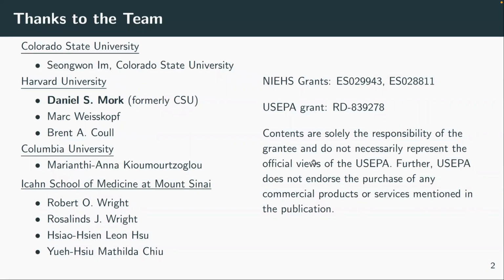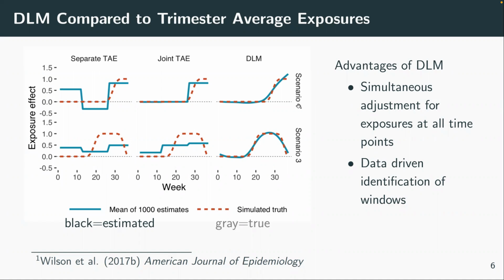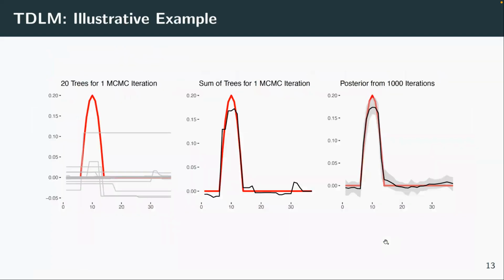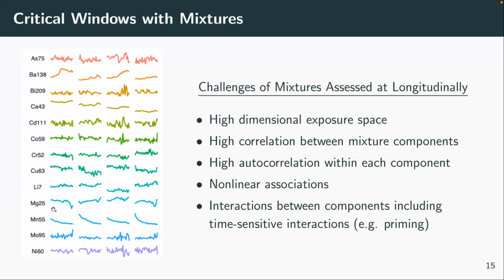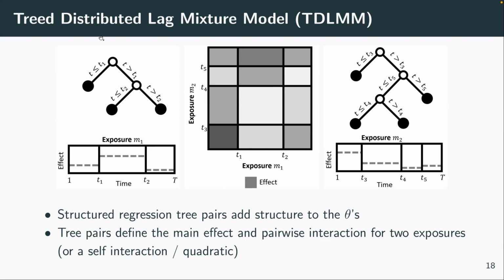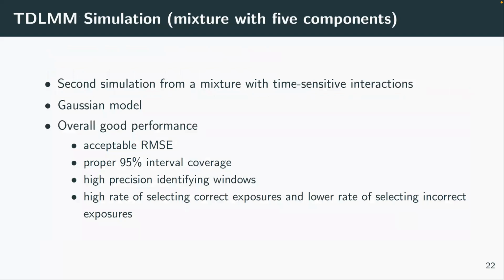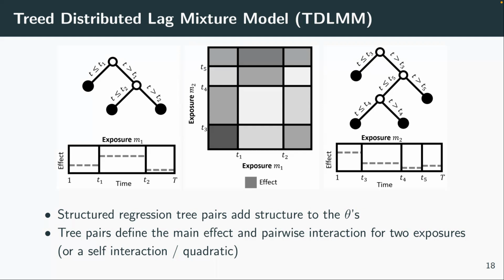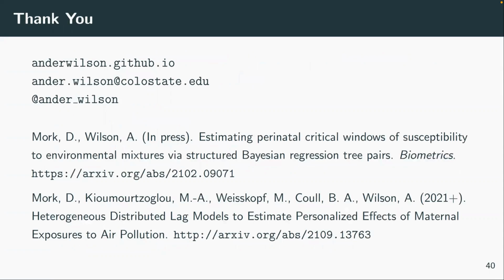Identifying Perinatal Critical Windows with Mixtures and Heterogeneity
Talk by Ander Wilson (CSU):  "Identifying Perinatal Critical Windows with Mixtures and Heterogeneity"